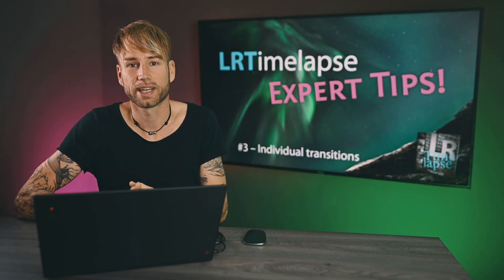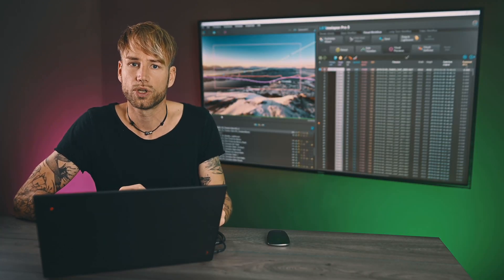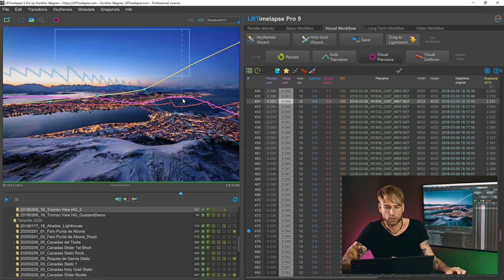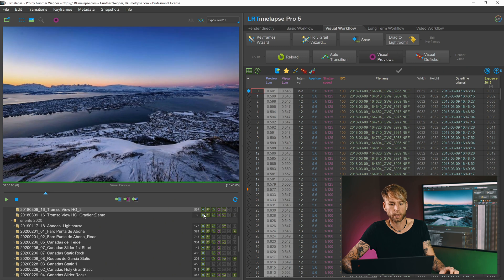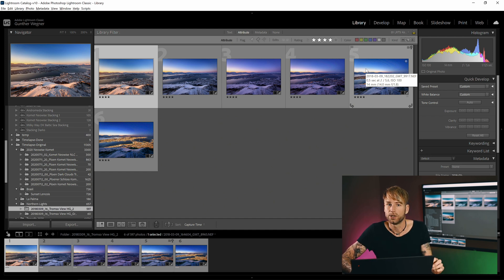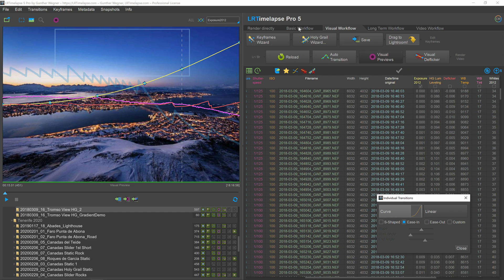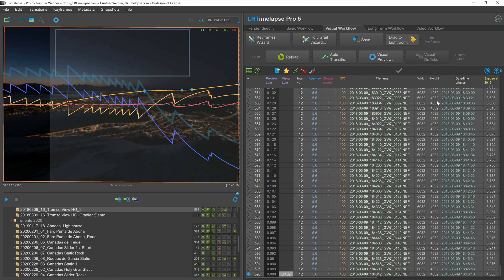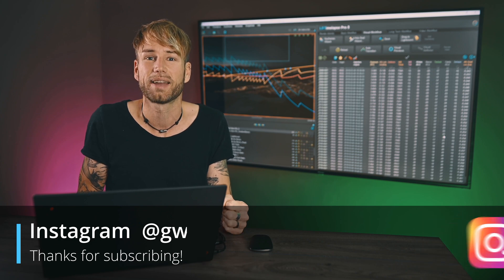LRTimelapse - Individual Transitions - Expert Tips #3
In Episode #3 of the Expert Tips I explain how to use individual or manual transition (as opposed to the auto transition) to achieve transitions that are independent of the keyframes. In this video you'll learn, why this often can be very useful.

I hope you enjoyed my tutorial - see you soon for the next video!